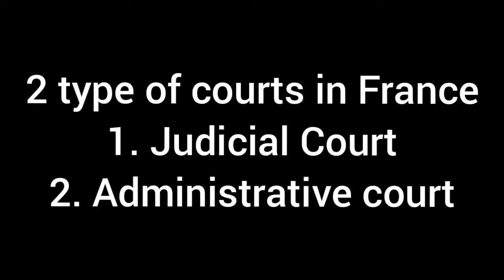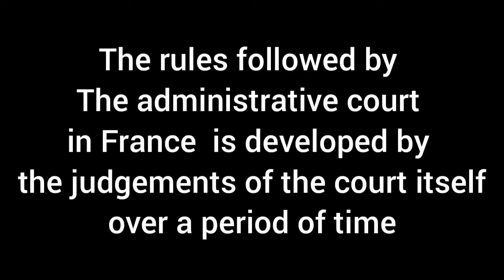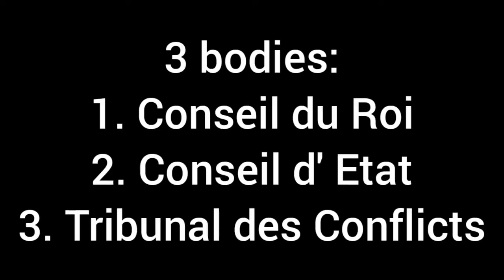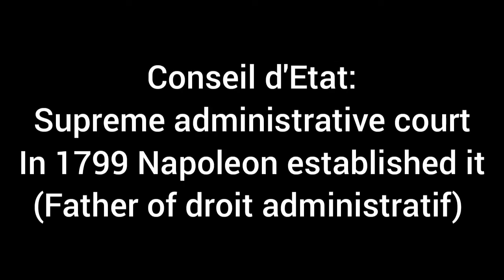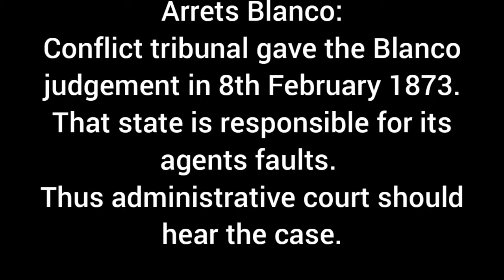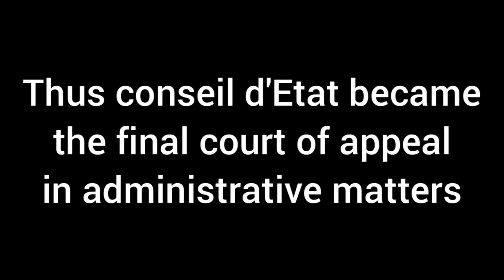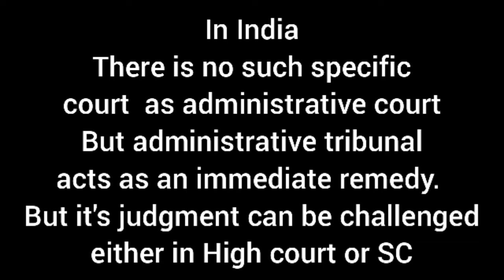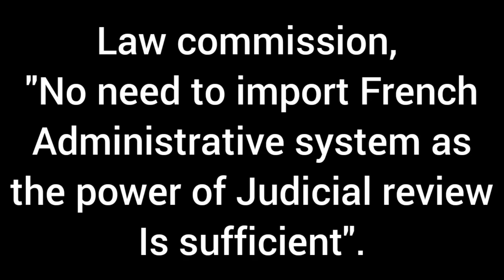in தமிழ் | Droit administratif | French administrative law | conseil d'etat |conseil des conflicts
Droit administratif
French administrative law
3 bodies:
1. Conseil du Roi
2. Conseil d'Etat
3. Tribunal des conflicts

UPSC CSE OPTIONAL
BPA
In Tamil
public administration